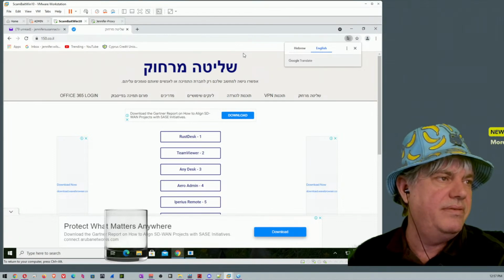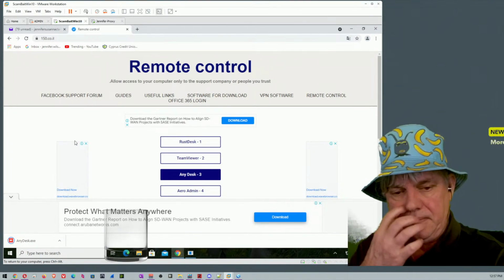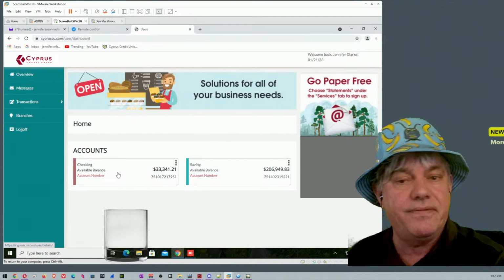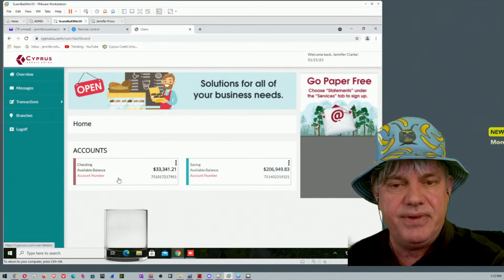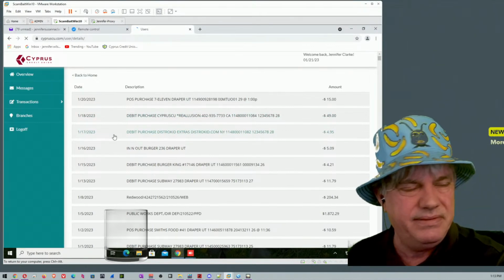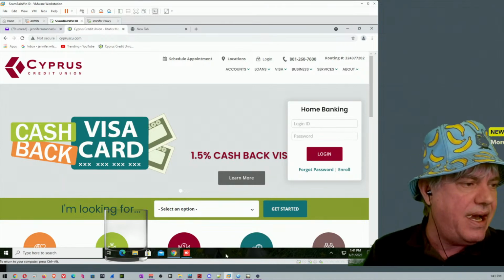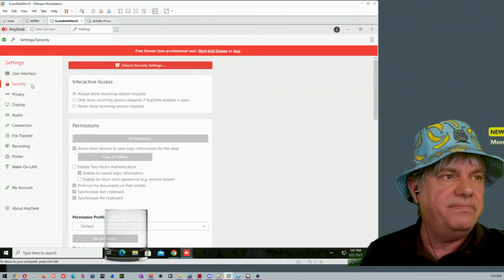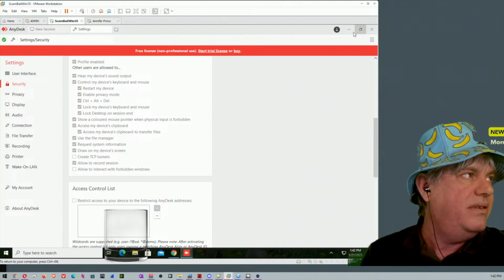Calling Scammers LIVE #1165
I am LIVE on Twitch: Mon - Fri  @ 600pm EST
I'm LIVE on YouTube Saturdays @ 2:00PM EST

Check out this PlayList to see the videos described in this Live Demonstration